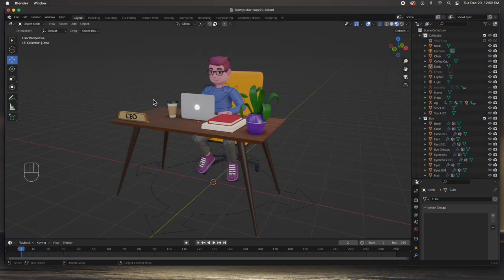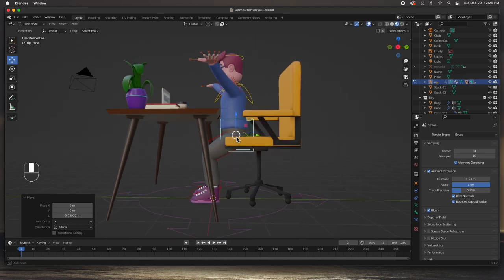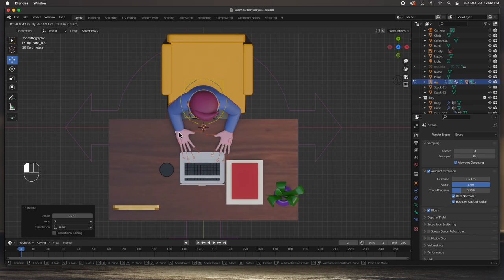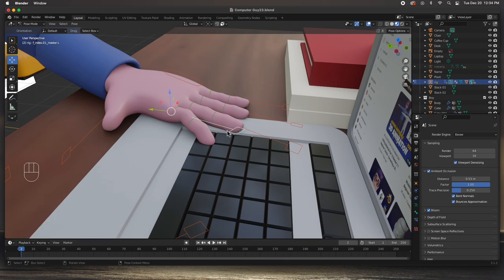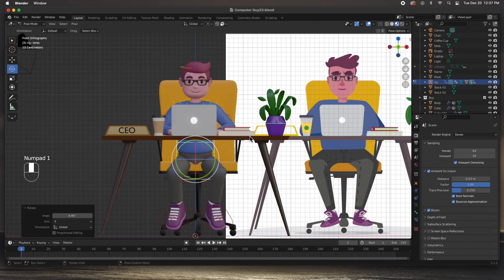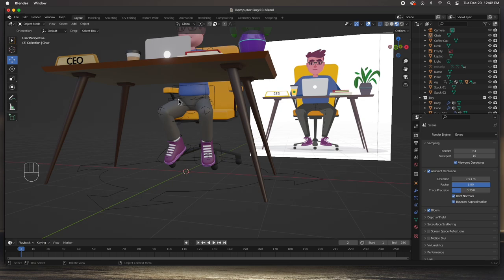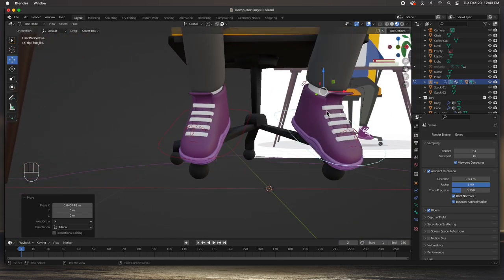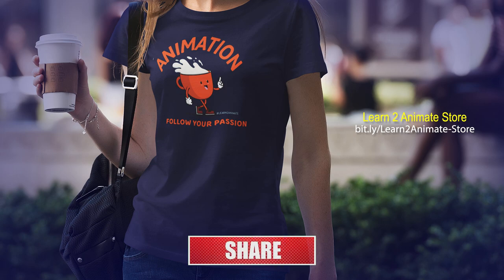Posing the Character Part 12 Blender 3.1 Beginner Tutorial - Converting a 2D Illustration to 3D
In this series, we will be converting a 2D illustration into a 3D animation. Modeling all of the objects, adding material, Modeling the Character, Rigging the Character, and finally animate and render the scene.